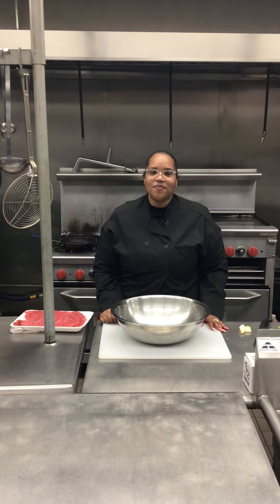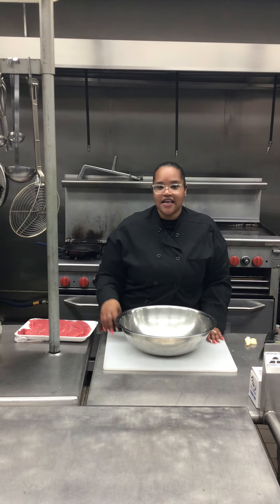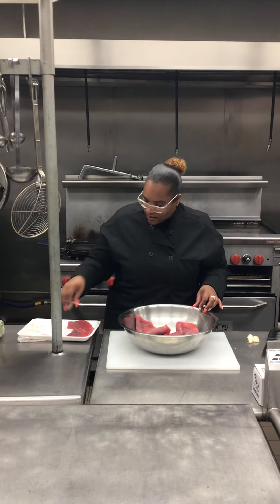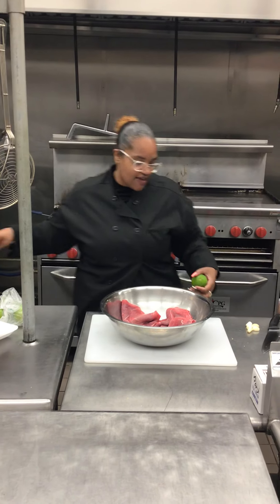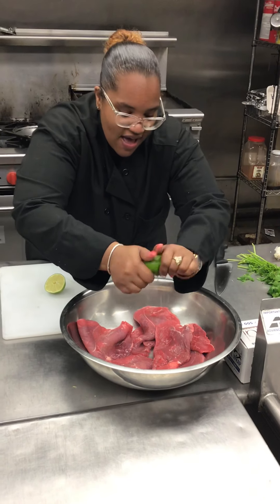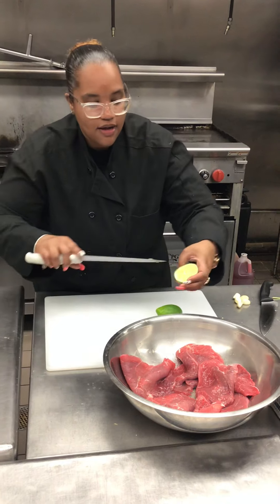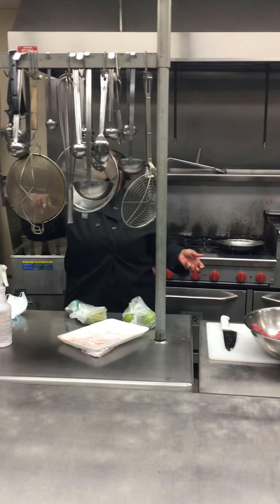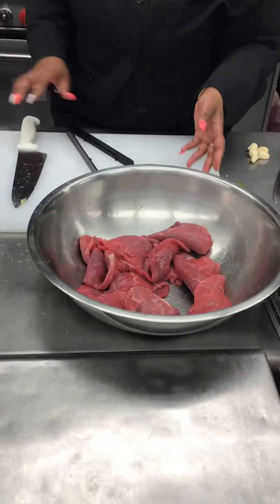TASTE 7/11/2020 PART 1